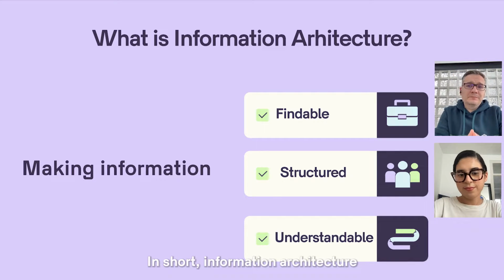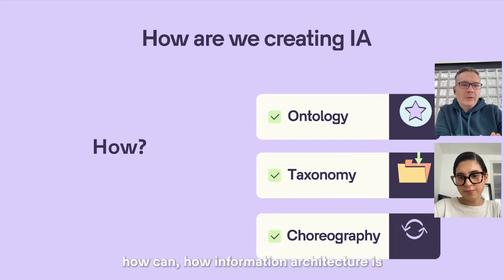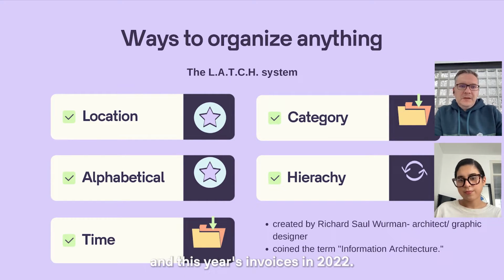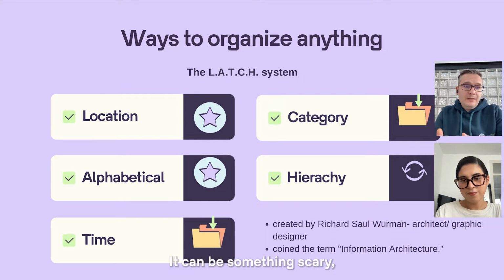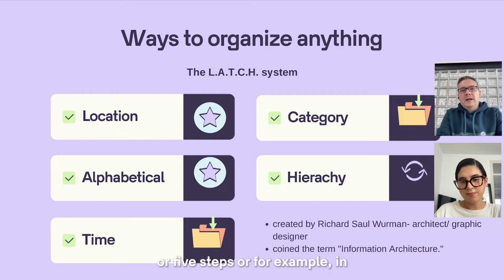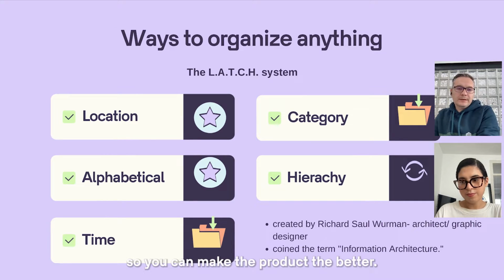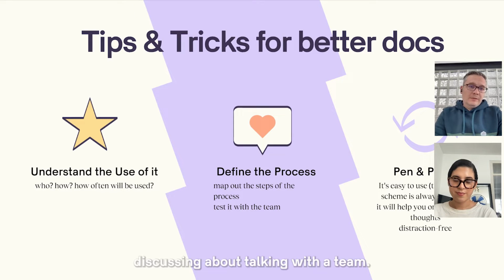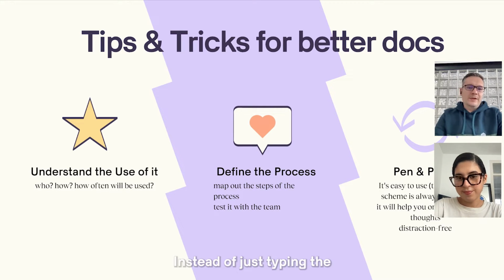How Improved Documentation Can Help Your Remote Team | UpStack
As your remote team scales larger, making sure you have proper documentation processes in place is critical to avoid miscommunication mishaps. However, it can be difficult to figure out how to establish these processes and which documentation tools are right for you and your team. Here, UpStack's Head of Community Daniel Prindii lets you know how to set your remote team's documentation up for success.